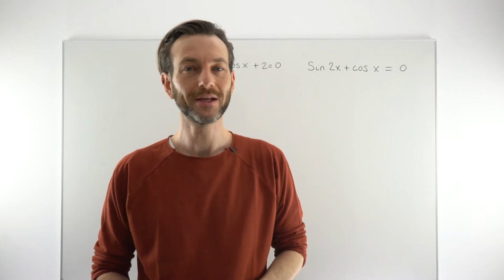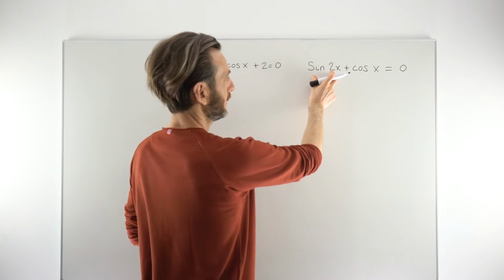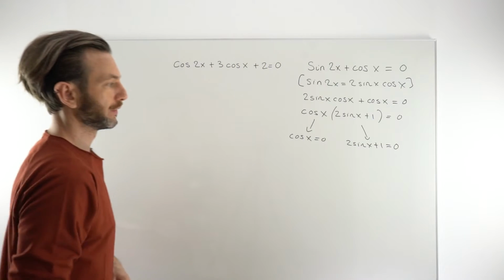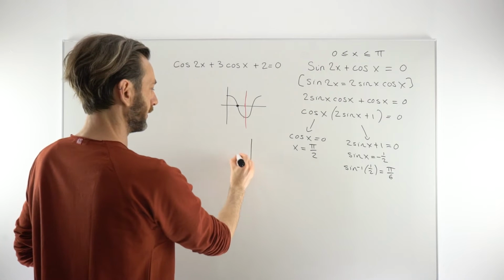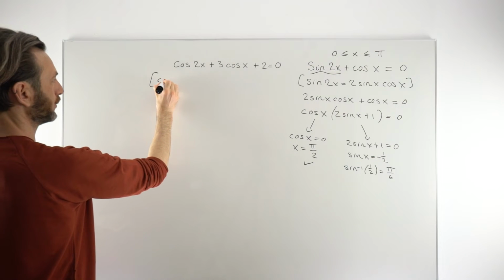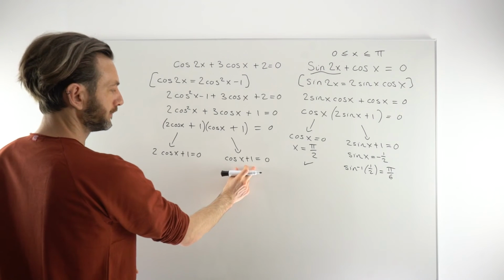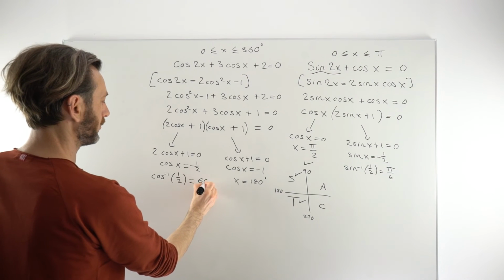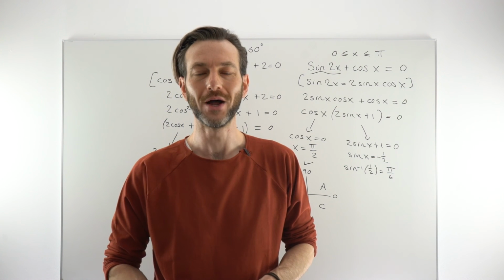Trigonometric Equations with Double Angles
After this class students will be able to solve trigonometric equations which contain double angles. There are many types of trigonometric equation but this is the one that almost always appears on the final exam. Not easy since it can be calculator or non-calculator, in degrees or radians. Practice is the key with this technique!

Gary